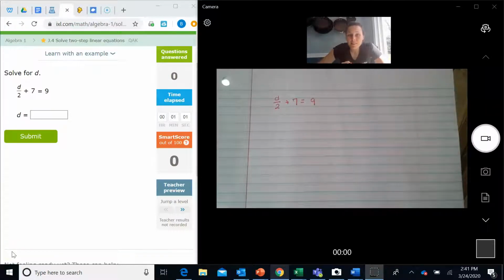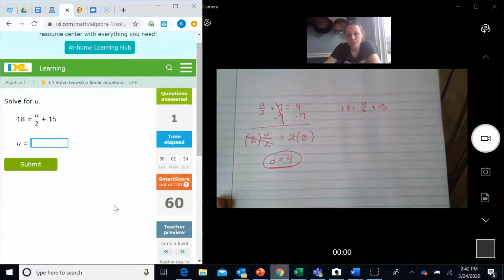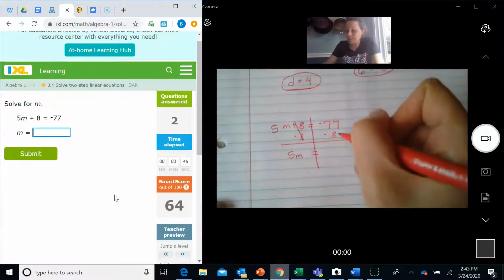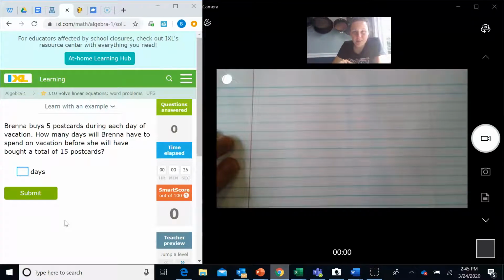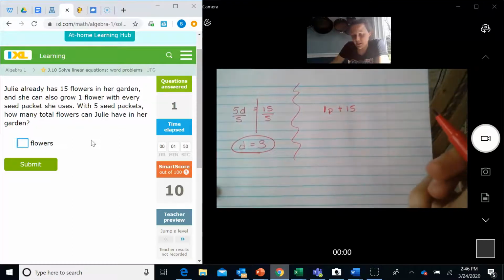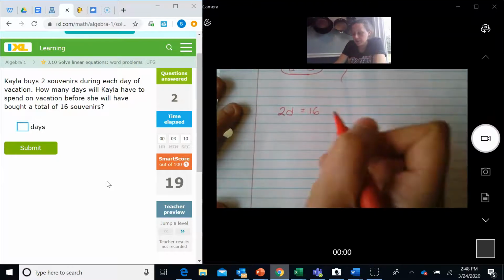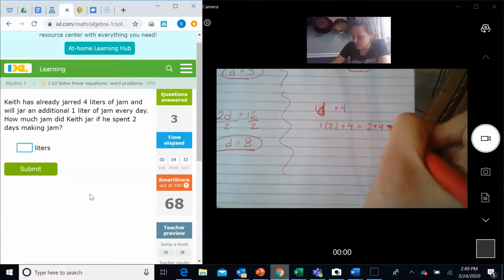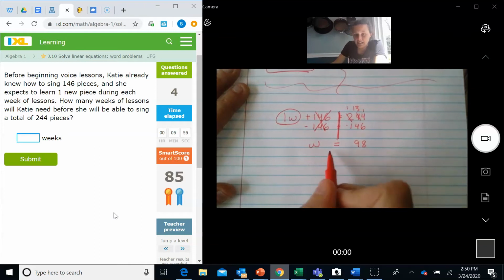support lesson week 2 video